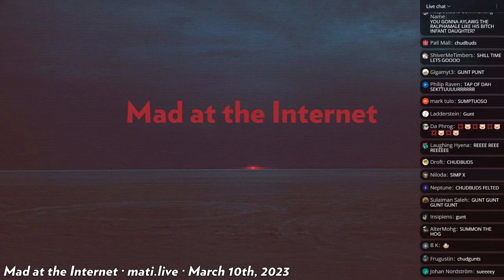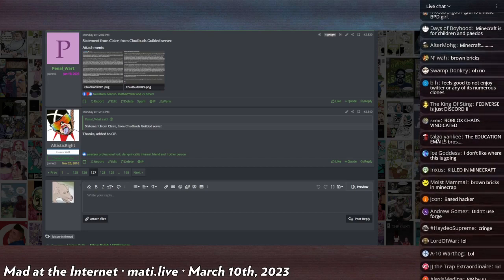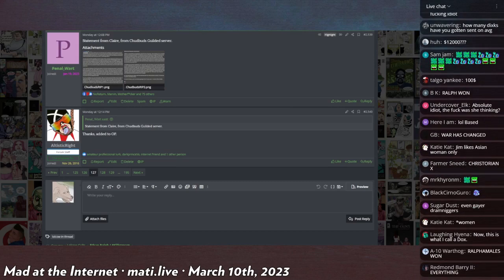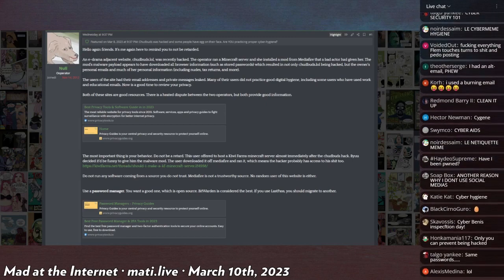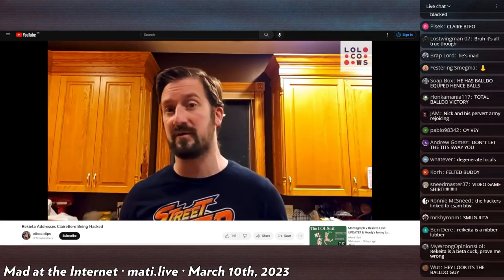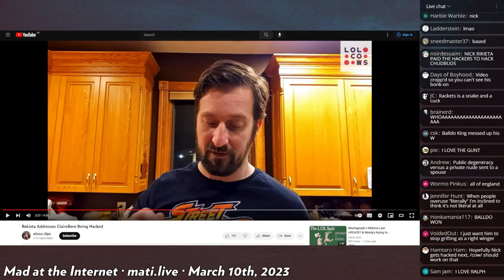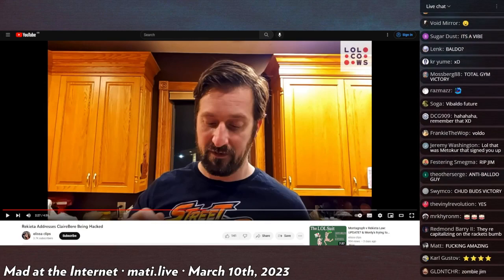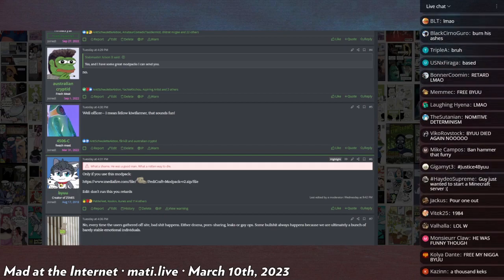chudbuds.lol was hacked - Mad at the Internet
A popular fediverse node that was shouted out and endorsed by Mister Metokur was recently hacked through a minecraft mod and it's admins nudes were leaked among other things like everyone's email addresses and select DMs. Josh talks about the event, gives some cybersecurity pro-tips, and very gently pokes fun at Rekieta for falsely assuming his nudes situation was comparable.

What is the fediverse? See the short video below and check out the many fediverse nodes i recommend joining below.

Home of the coomerwaffen; racist weebs.

"The meme printer goes BRRRRRRRRR as we point and laugh at idiots, lolcows, and the terminally online." - Chudbere, the admin of chudbuds

For degenerate anime coomers. Little to no focus on politics.

Focused on feminism and TERF ideology.

As the name implies, this is a free speech server where anything goes, so long as it's legal in the United States.

This is a good general-interest server for users who enjoy a more moderated experience. Mstdn.social does not allow racism, sexism, or other forms of discrimination.

If you are interested in growing the Fediverse, this server, maintained by a Fediverse developer, is a good spot to land. Gleasonator is a free speech server.

(british weebs I think)

 (anime themed but mostly tech discussion)

Clip taken from:
dot lol (March 10th, 2023) - Mad at the Internet